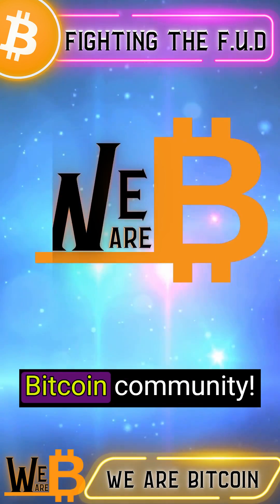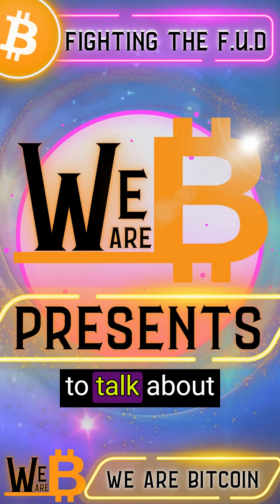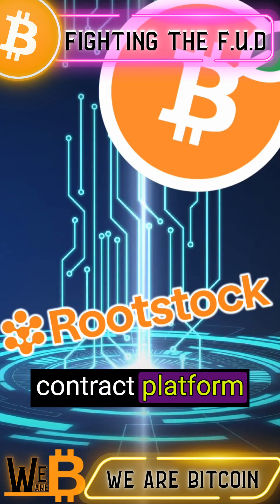Rootstock is not a copy of Ethereum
In this episode of our "Fighting the FUD" series, we debunk the misconception that Rootstock (RSK) is just a copy of Ethereum. By delving into the technical and philosophical differences between these two blockchain platforms, we'll show you how Rootstock stands apart as a unique solution for Bitcoin scalability and smart contracts.

Rootstock (RSK) is a Layer 2 solution built on top of the Bitcoin network, designed to bring Ethereum-like capabilities to the world's most secure and widely-adopted cryptocurrency. We'll explore RSK's key features, such as its focus on interoperability, security, and scalability, as well as its innovative approach to smart contract execution.